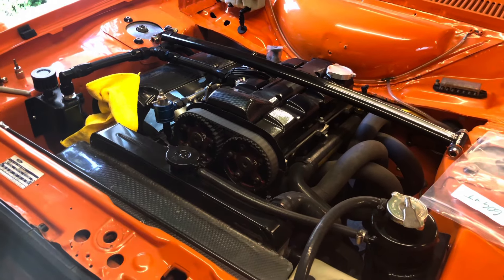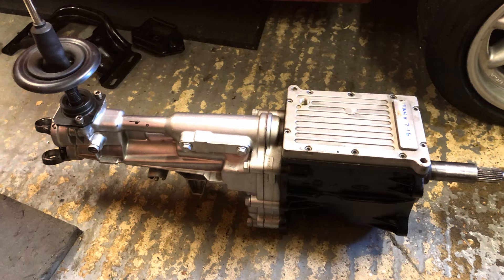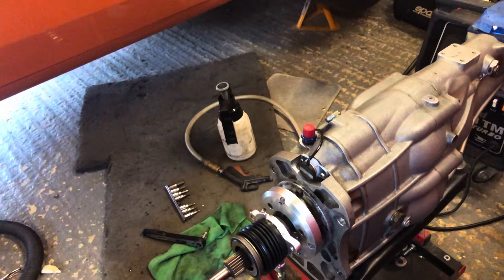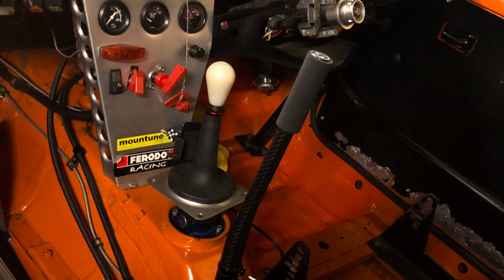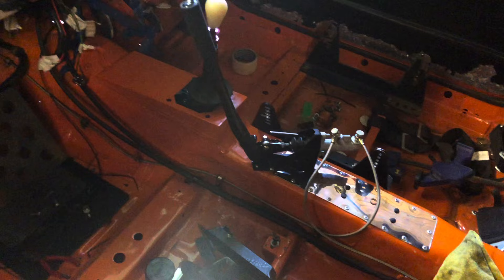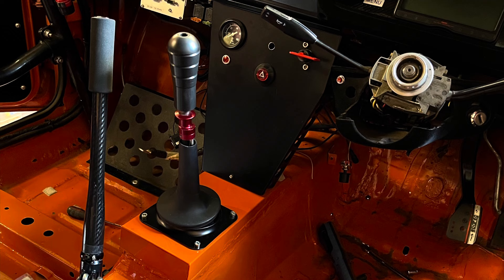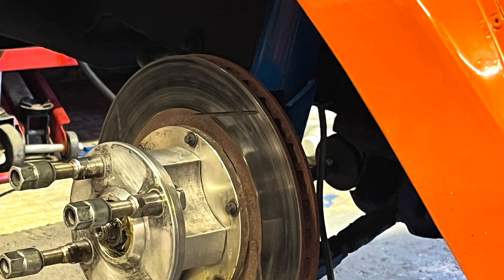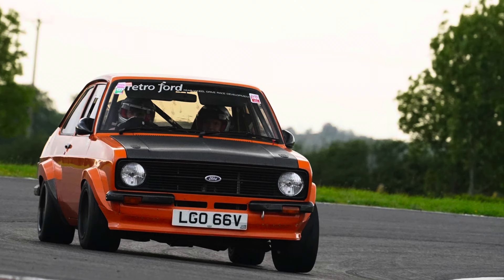INSTALLING QUAIFE SEQUENTIAL IN MK2 ESCORT